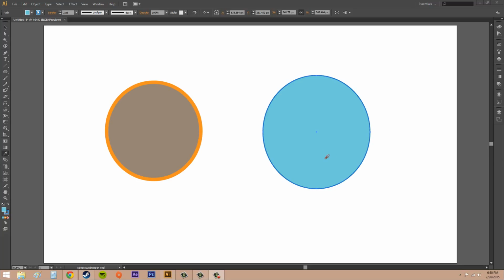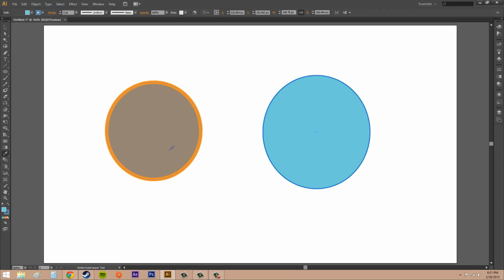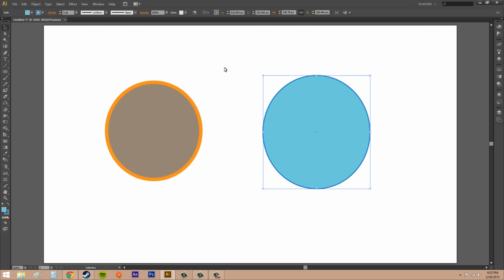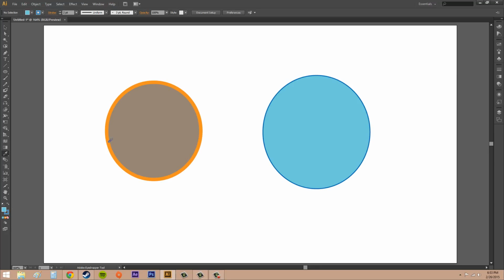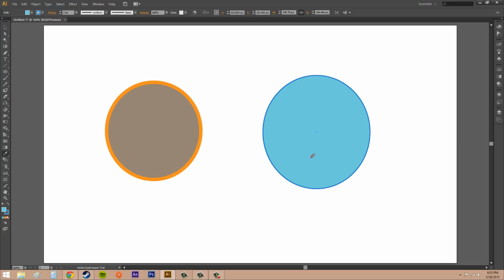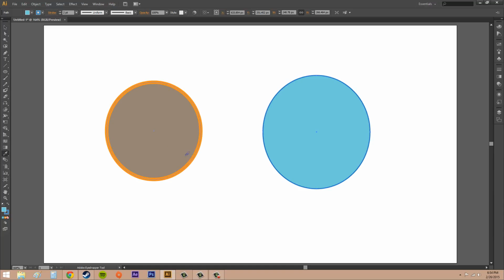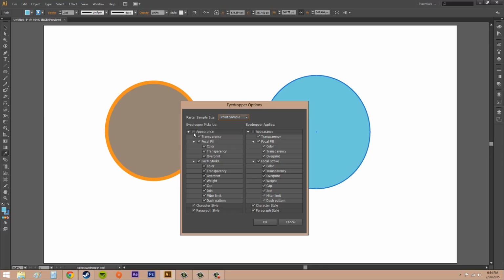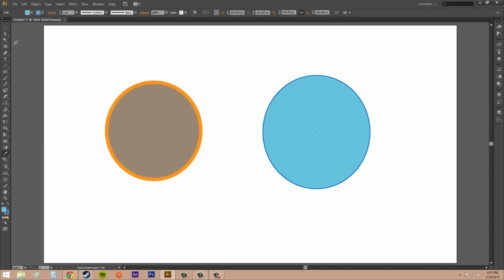Adobe Illustrator CS6 for Beginners Tutorial 44 Eyedropper Tool